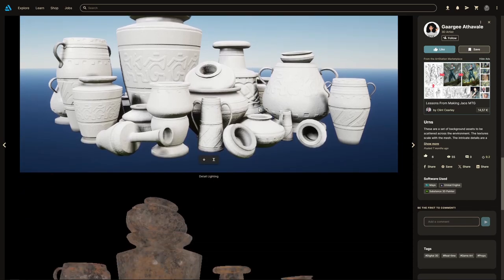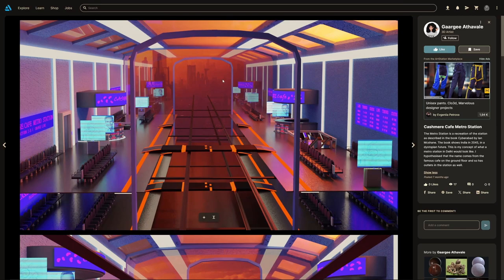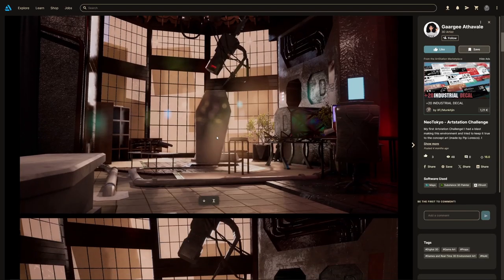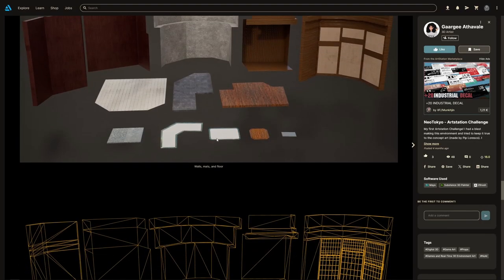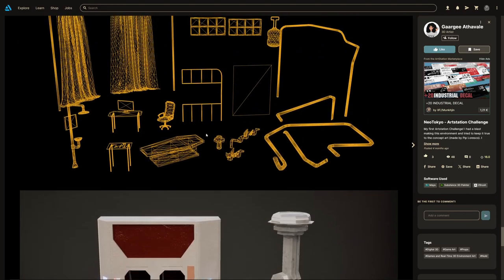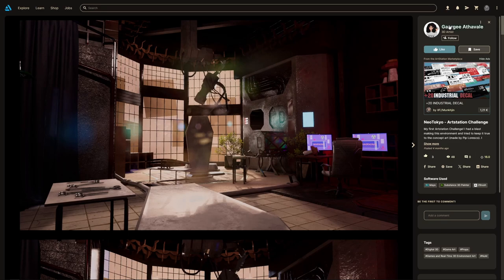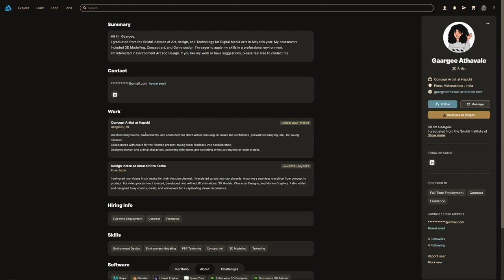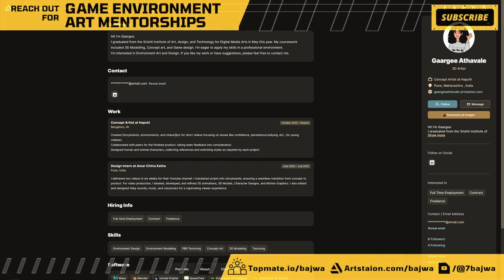Portfolio Review - Gaargee Athavale - 3D / Concept Artist - Sci-Fi / Fantasy / Medieval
Portfolio Review request by Gaargee Athavale
She has some nice temple and sci-fi concepts.

I tried to give pointers as per my experience and thoughts.
I hope these help him to improve the work quality.